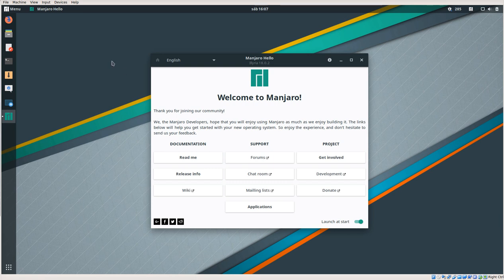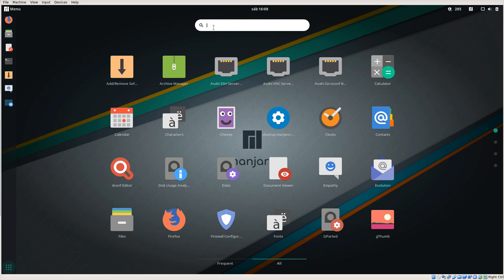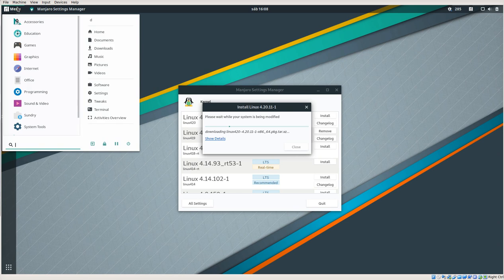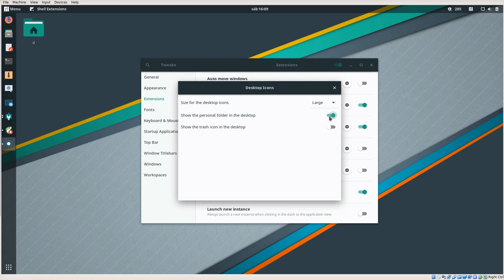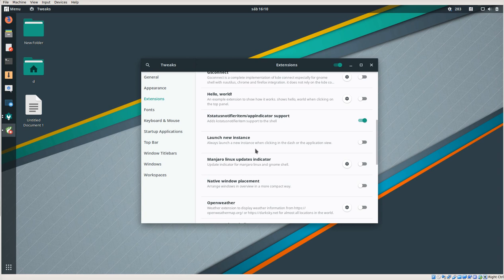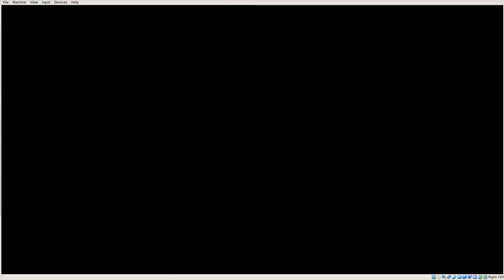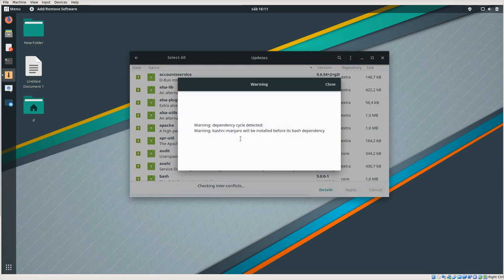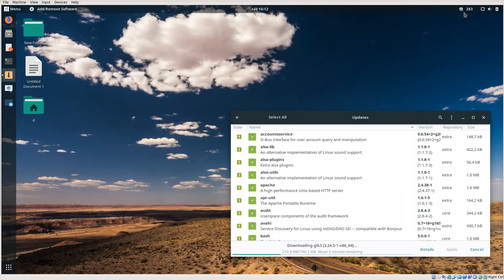Manjaro 18 w/Gnome - first 3 steps: update kernel and packages + enable desktop icons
How to update kernel and packages + enable desktop icons.

For sharing a folder between Manjaro 18 and the host system, take a look at this video: